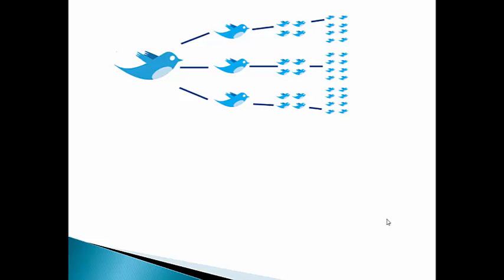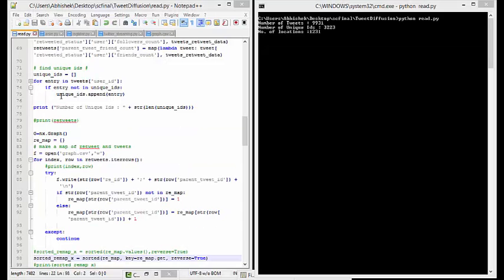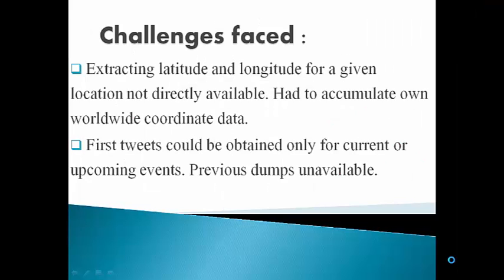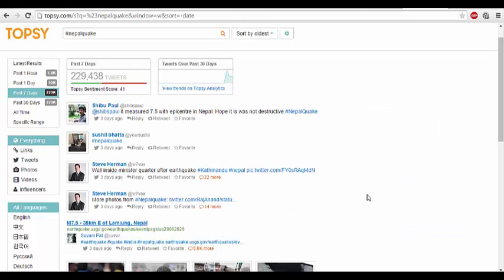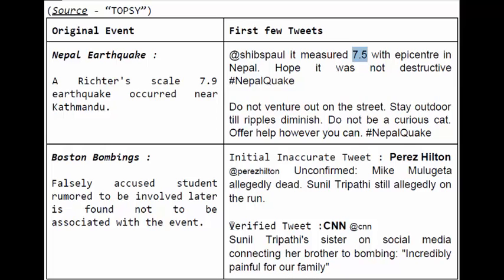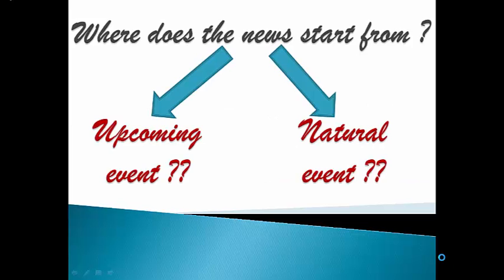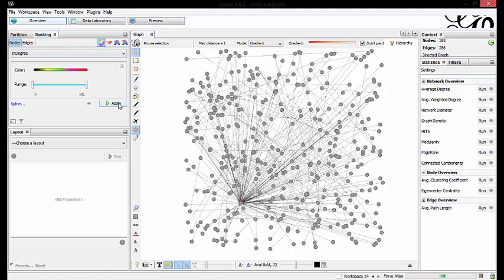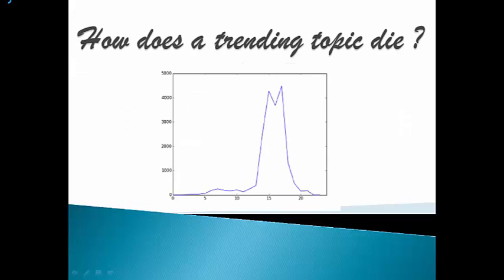Social Computing - Twitter Analysis